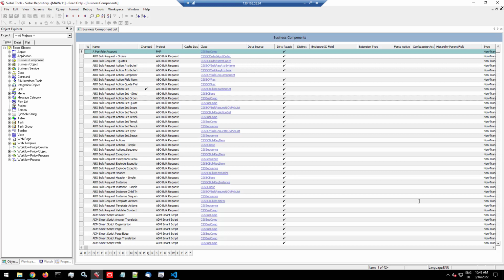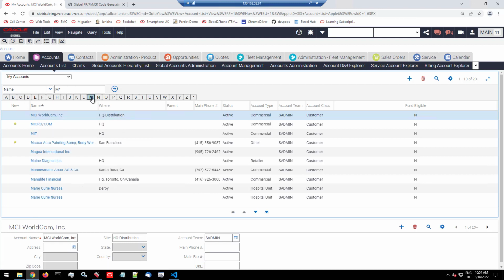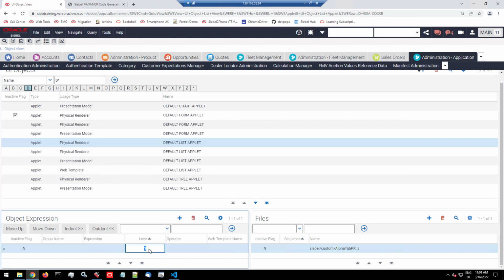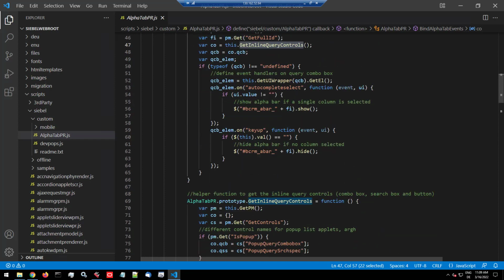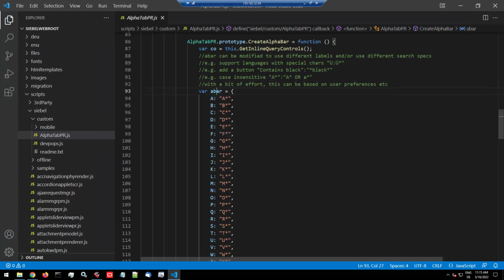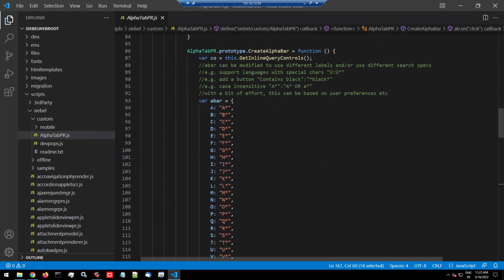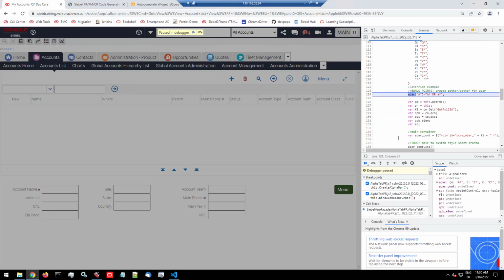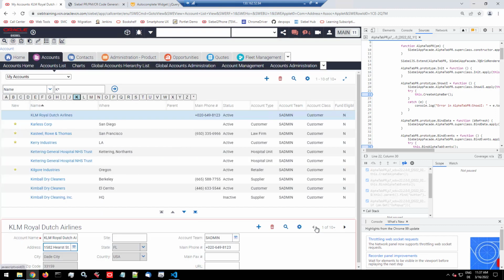Siebel Open UI Code-Along: Alpha Bar Much Retro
Learn Open UI with the Siebel Hub

Presenter: Alexander Hansal

Join Siebel Open UI expert and instructor on a sentimental journey. Demonstration and code walk-through of an educational proof-of-concept for bringing back alpha tab bar glory to the Siebel Web Client.

STRICTLY EDUCATIONAL. DO NOT USE IN MISSION-CRITICAL ENVIRONMENTS!